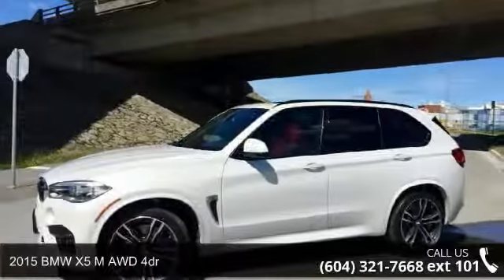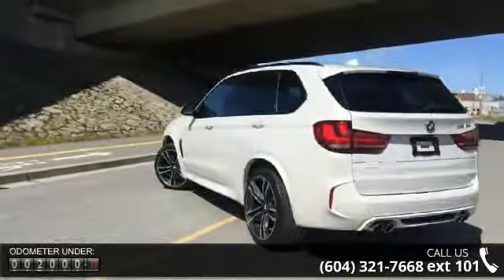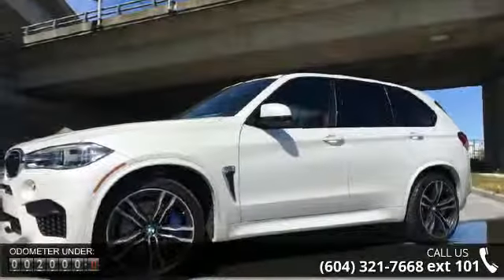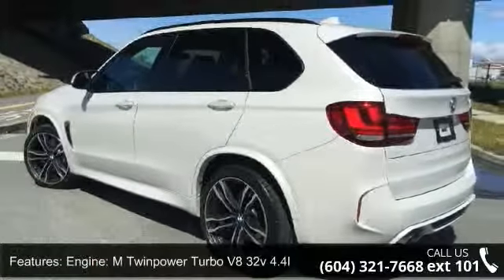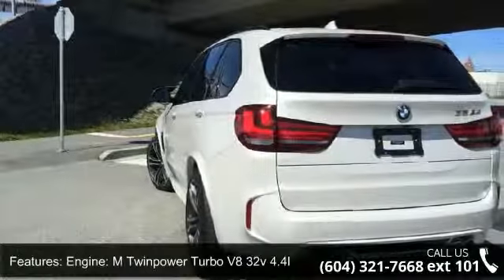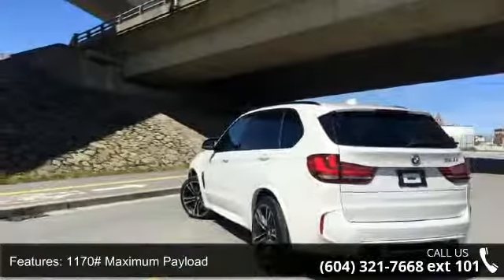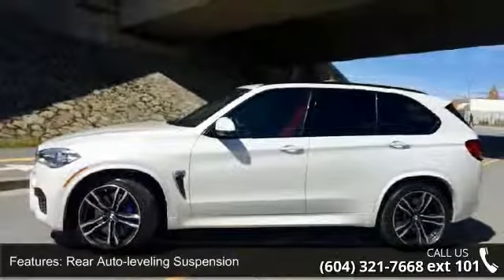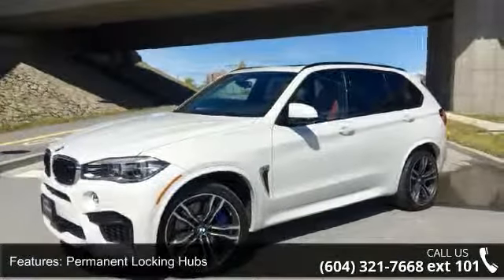2015 BMW X5 M AWD 4dr - LP Auto - Richmond, BC v6x2c7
Local car, no accidents, in like new conditionThis Silverstone Metallic X5 M is equipped with Navigation, premium package ( $7500 )connected rive servces prof w/ ARTII ( $500 )carbon fibre trim ( $500 ) ski and snowboard bag ( $500 ) park assistant ( $450 ) CONVENIENCE tELEPHONY W/ smartphone connectivity ( $600 ) Mugello Red/Black Full merino leather ( $4500 ) 6month tire warranty with nitroge ( 399 ) DUpoint paint and interier ( 1299 )all weather floor mats ( 238Premium Bang & Olufsen Sound System ( $4900 )Sirius XM Satellite Radio, Bluetooth Stereo Adapter, front and rear heated seats, front cooled seats, heated steering wheel,rear parking aid with backup camera. The BMW X5 M combines the spirit of an M traditional sports car with the outstanding functionality of an X model.